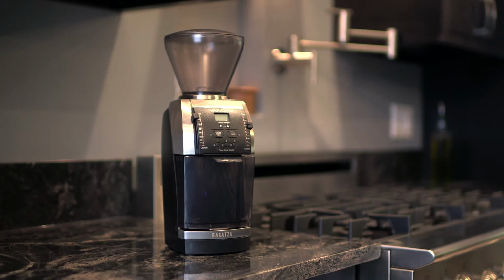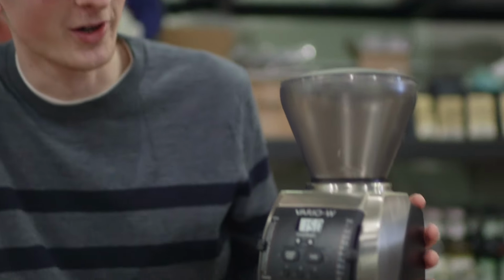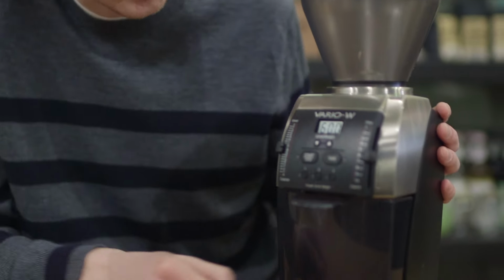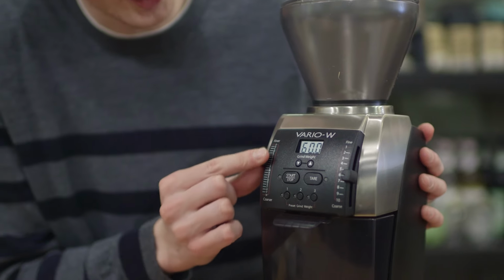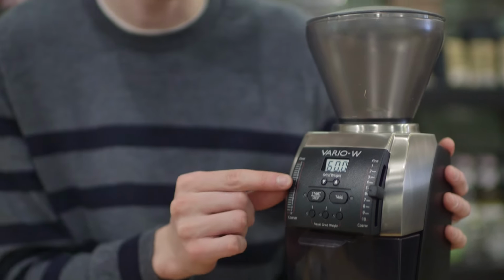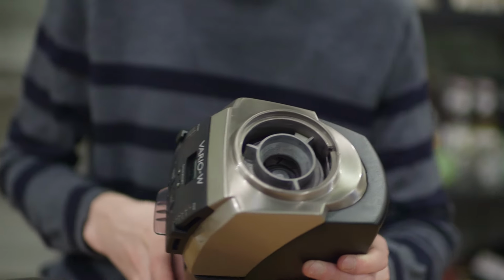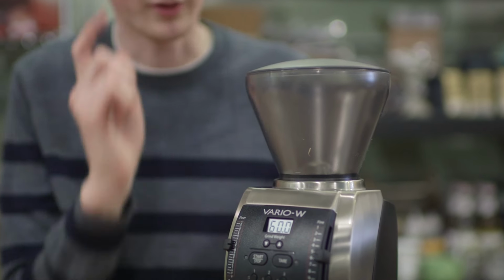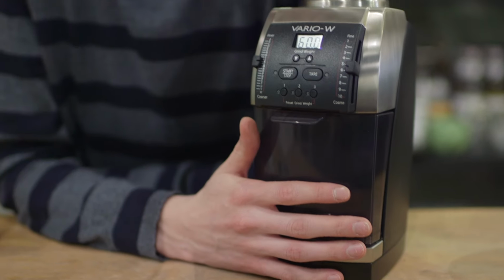Baratza Vario - W Overview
Eliminating the need for pre-weighed coffee doses, the Vario-W features Baratza’s latest innovation: a weight-based grinding system. Coupled with the same great features as the Vario, like full grind range from espresso to press, repeatable micro-grind adjustment, and quick grinding speed, the Vario-W’s real-time weight-based precision grinding technology make it a stand-out grinder for the home enthusiast or the low-volume coffee bar.